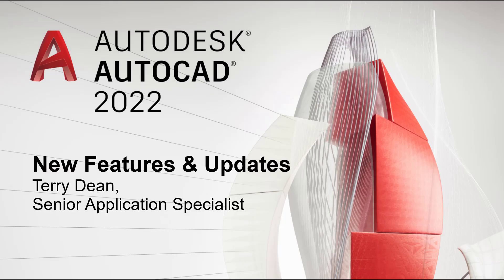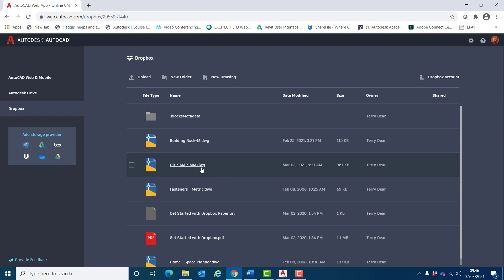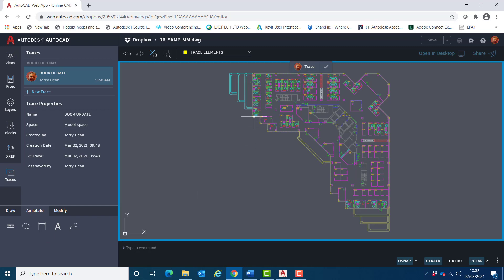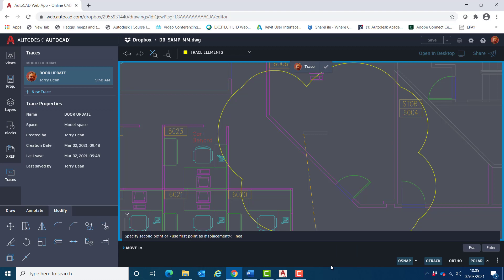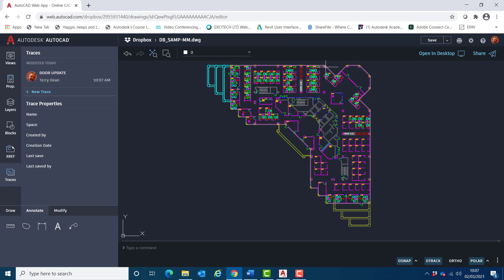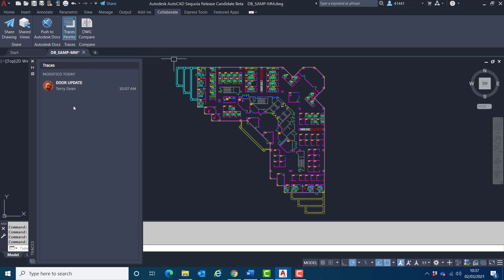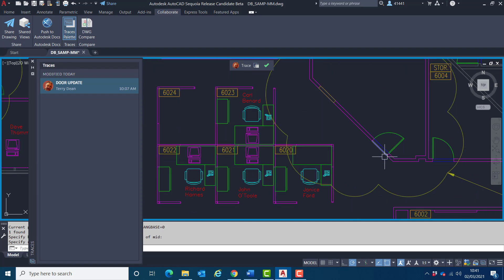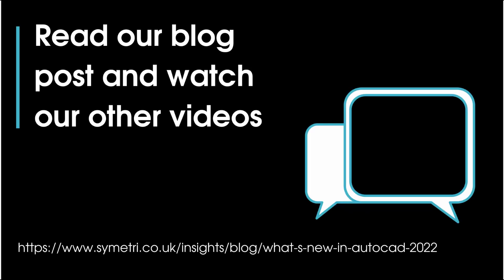AutoCAD 2022 | New Features and Updates: Trace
Our Senior Application Specialist, Terry Dean reviews the key enhancements of AutoCAD 2022 specifically relating to the new Trace feature.

For further information on the Trace new release and the other new features to AutoCAD 2022, please read our

To get the latest collection of time-saving AutoCAD tips, please